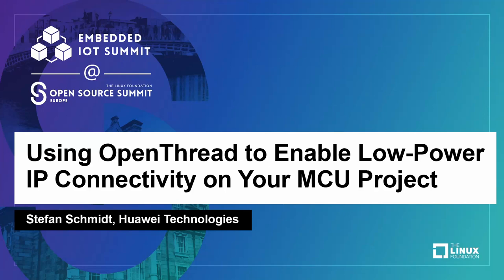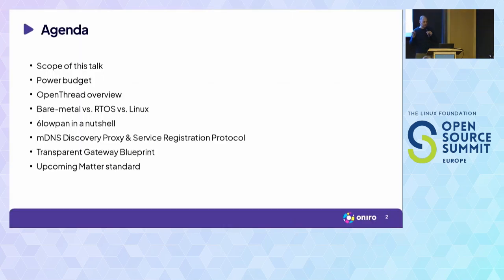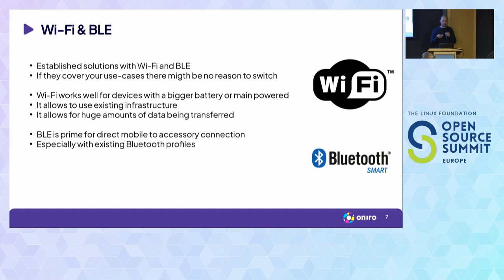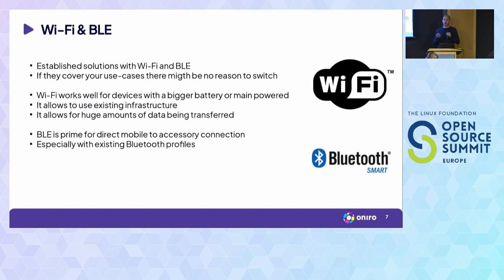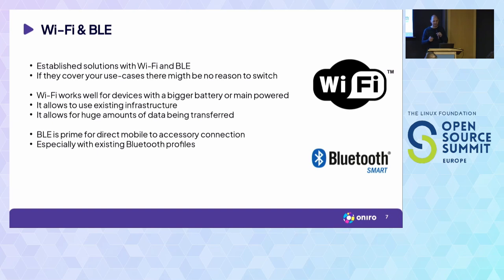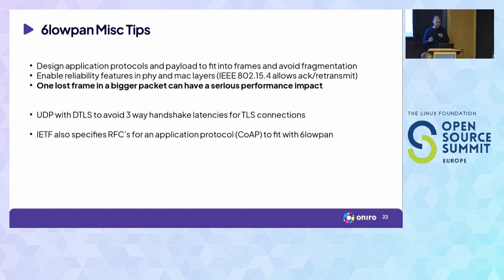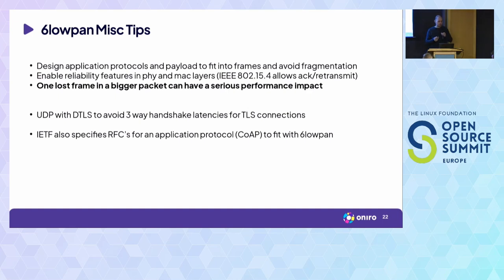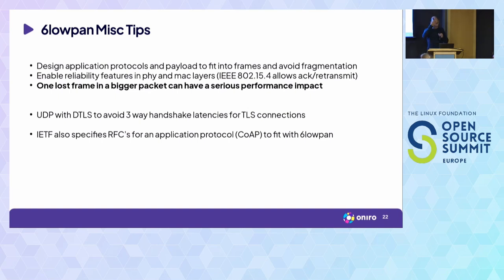Using OpenThread to Enable Low-Power IP Connectivity on Your MCU Project - Stefan Schmidt, Huawei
Using OpenThread to Enable Low-Power IP Connectivity on Your MCU Project - Stefan Schmidt, Huawei Technologies

When designing battery-powered devices, wireless connectivity is a sore point for the power budget. Wi-Fi is easily available, but drains batteries fast. Bluetooth LE on the other hand helps to conserve power, but suffers from higher latency and limited use compared to a full mesh network with IP connectivity. Thread offers a sweetspot in-between by using low-power transceivers, mesh capabilities and IPv6. In this talk Stefan looks at the technical aspects of integrating and using OpenThread for your project or product. With the goal to operate on a coin-cell battery for months, or even years, while still maintaining connectivity to the local mesh network in your home and, if wanted, to the cloud. Stefan starts with discussing operations on bare-metal, RTOS and Linux. Followed by a deep dive into the technologies OpenThread uses and explanations on how they work: 6lowpan to adapt IPv6 to the limitations of the 802.15.4 physical and mac layers. IPv6 to allow for for link-local, mesh and global addresses and routing. Recent additions to mDNS to allow for a discovery proxy (rfc8766) in combination with the newly developed Service Registration Protocol (draft-ietf-dnssd-srp). The later combination allows to avoid flooding mDNS messages on the low-power network to save power.